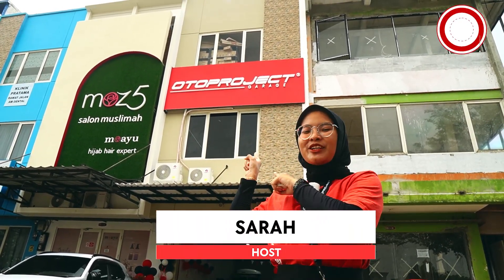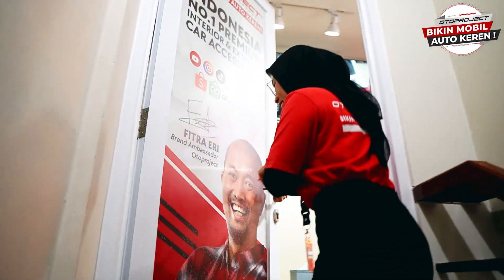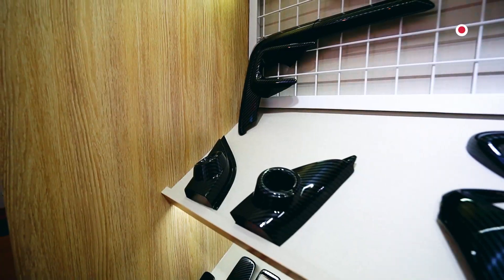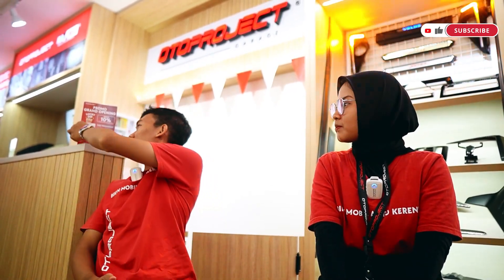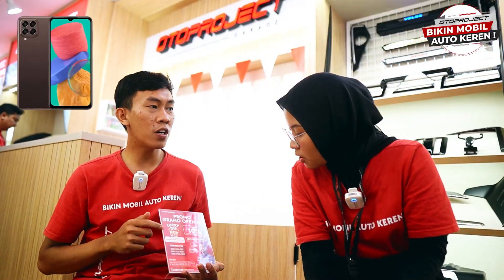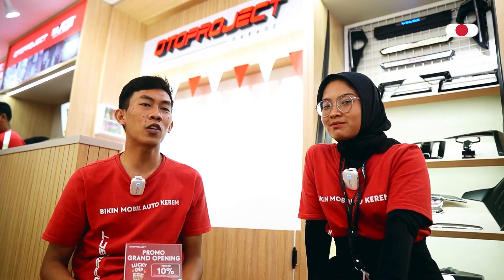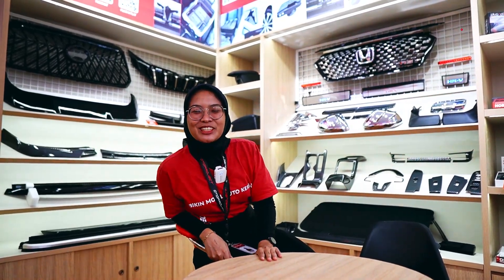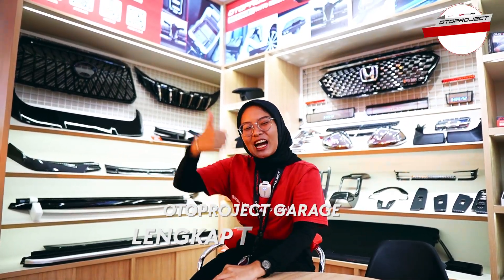OTOPROJECT BUKA GARAGE DI CIBUBUR - KESERUAN GRAND OPENING OTOPROJECT GARAGE CIBUBUR